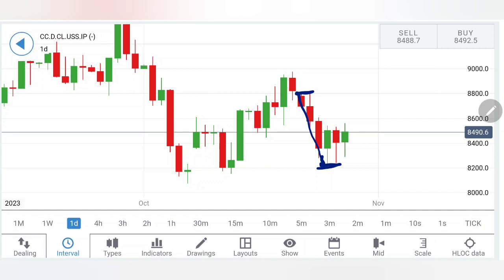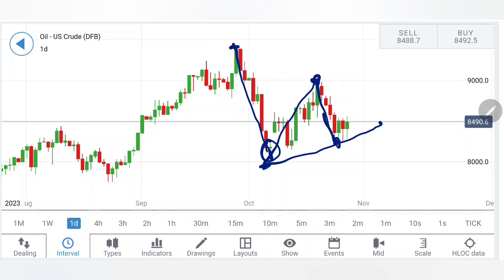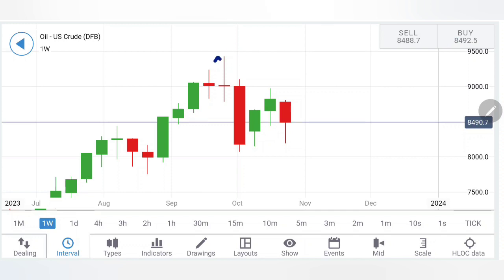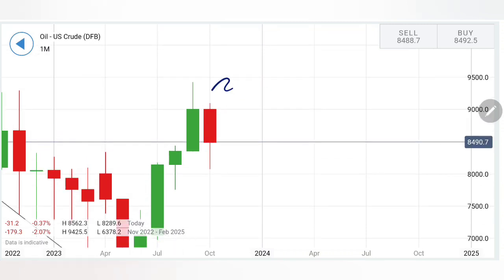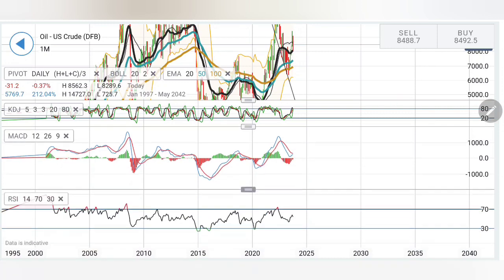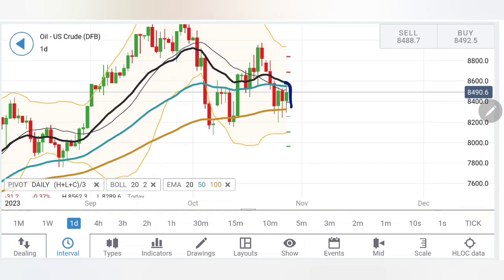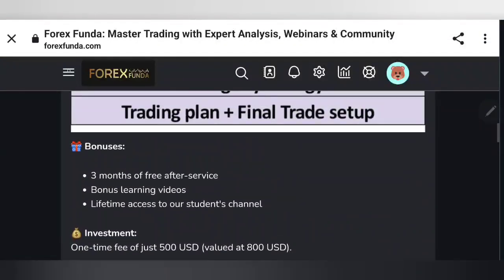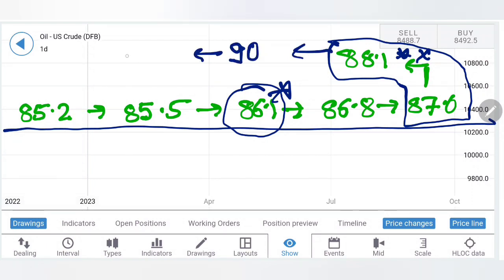CRUDE Oil Rally ? CRUDE OIL WTI Price Prediction For Next Week 30 Oct - 03 Nov | Crude Oil News Live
Hello Everyone, This video will help you if you want to know about crude oil price forecast for next week, crude oil price forecast, crude oil price prediction etc.

In this video, we are sharing CrudeOil CrudeOilWeeklyAnalaysis Prediction for Next Week 30 October - 03 Nov 2023 and For Next Month October forexforbeginners , Please watch the full video and share it with your friends also.